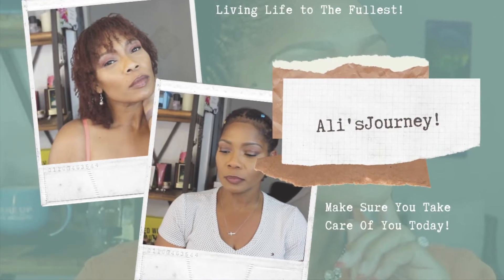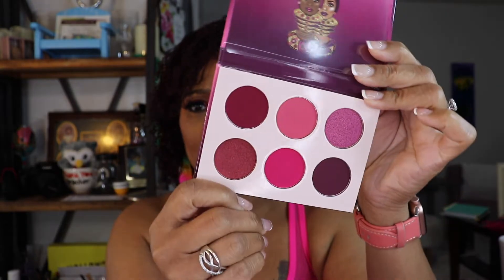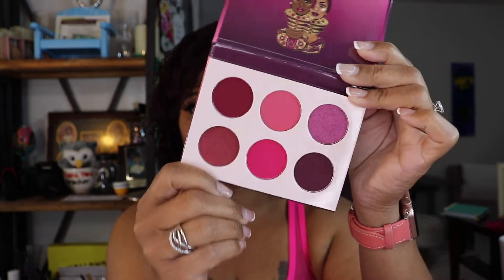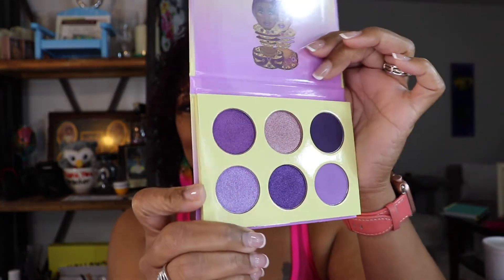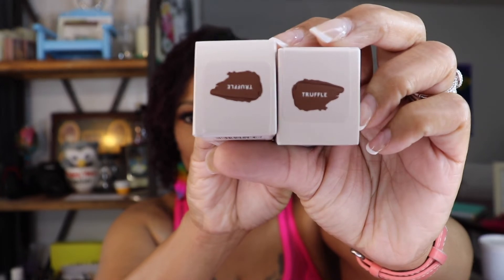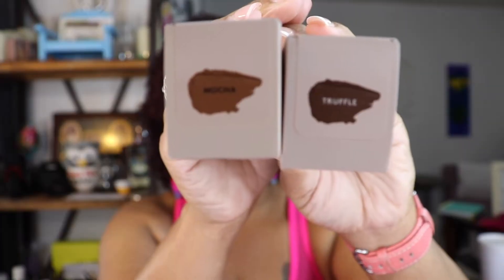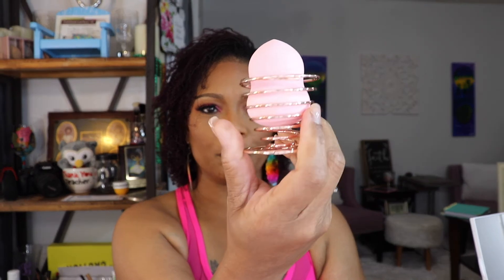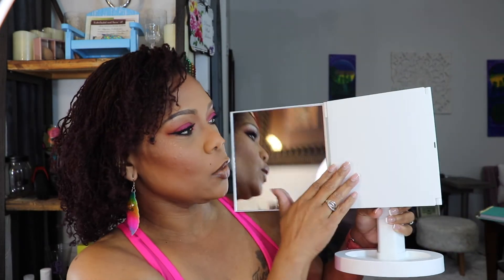Unboxing Haul withme ... Juvia's Place, Fenty Beauty, Amazon!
Thanks for stopping by my channel! I also have an extensive playlist that I invite you to catch up on as well.

Establishment Dates: June 7th & 8th
Hair Type - 3C, 4A
Starting lengths - 10", 11", & 11.5"
Establishment time - 18 hours (2 days)
Density - Normal with fine-textured hair
Sisterlock Count: 472